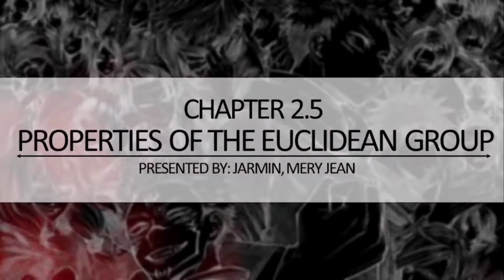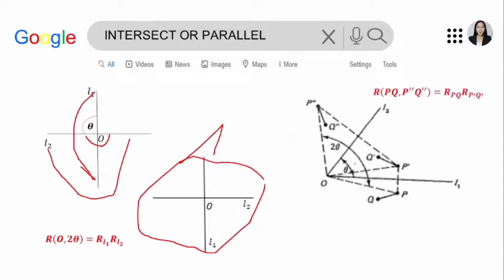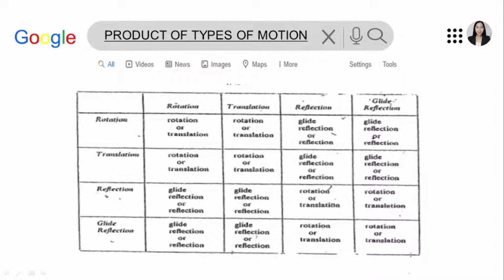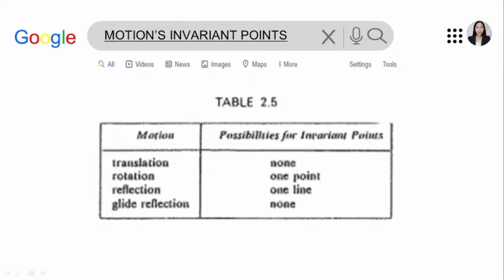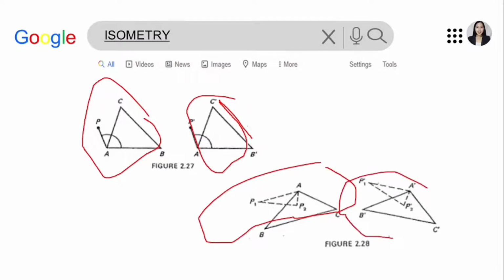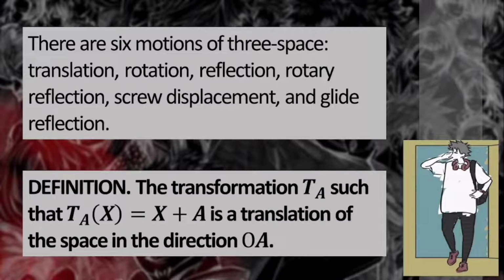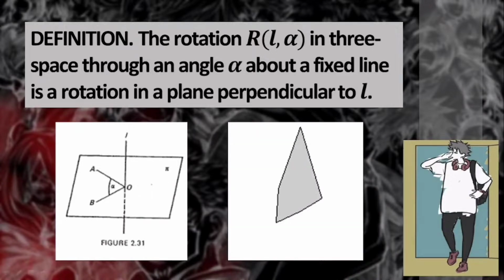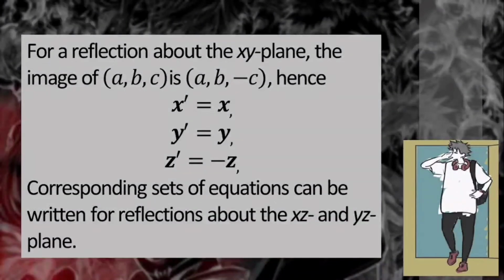Geometric Transformations Chapter 25 & 26